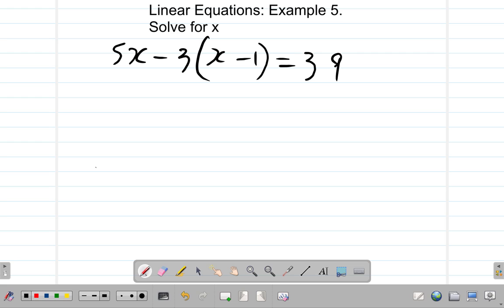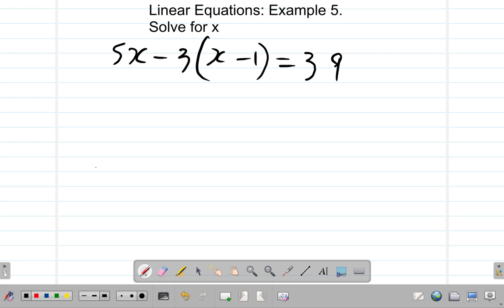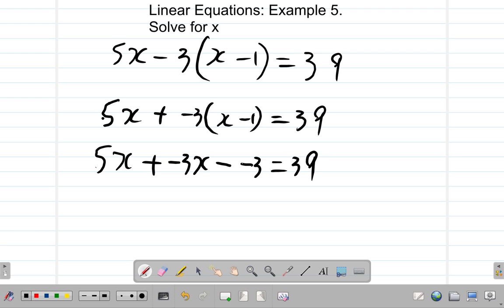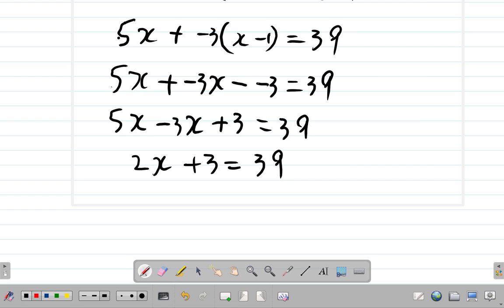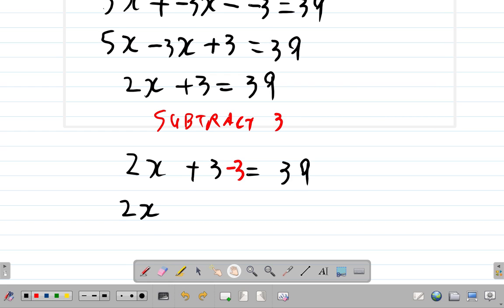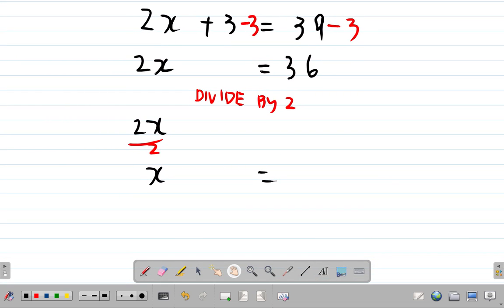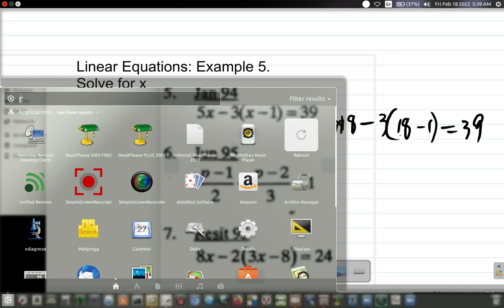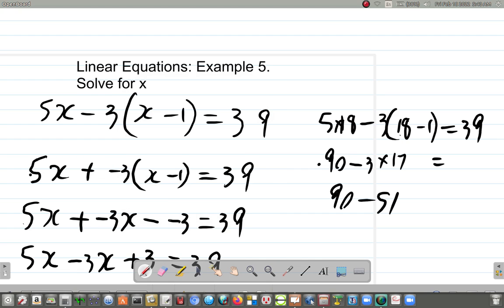Linear Equations: Example 5 - CSEC Mathematics